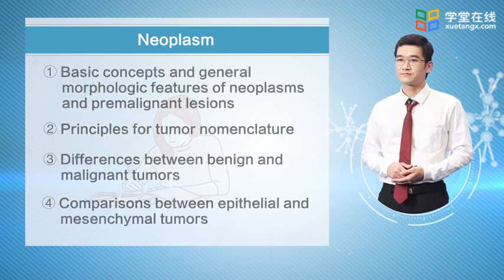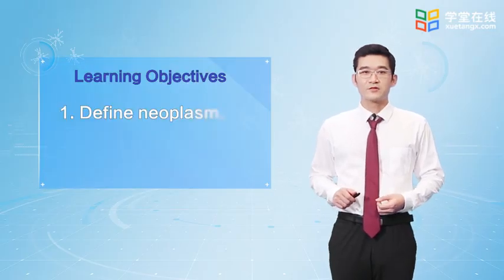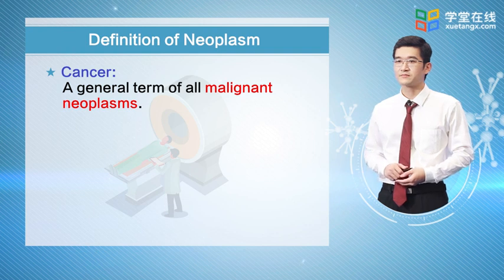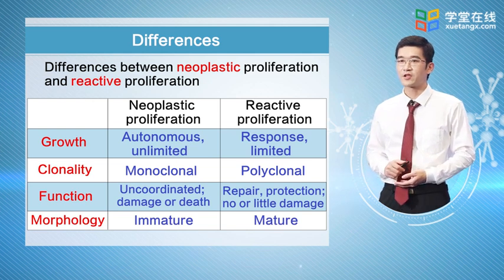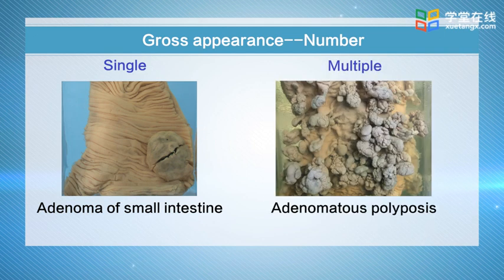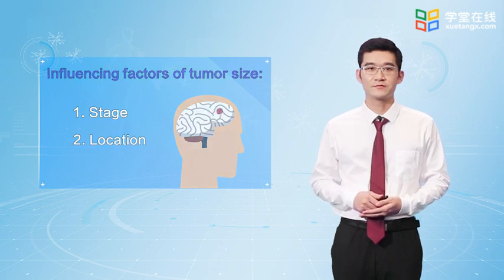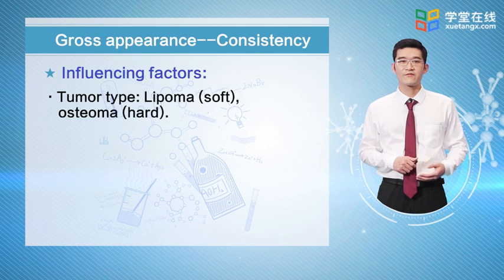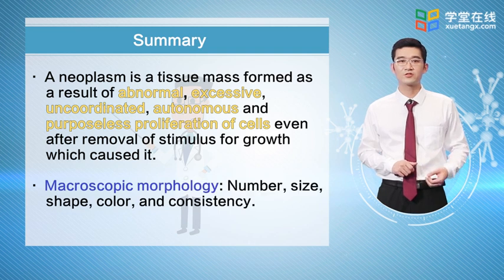27 Definition and gross morphology of neoplasm